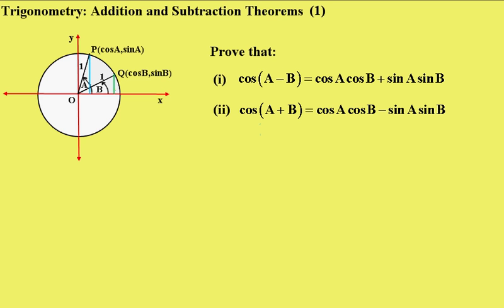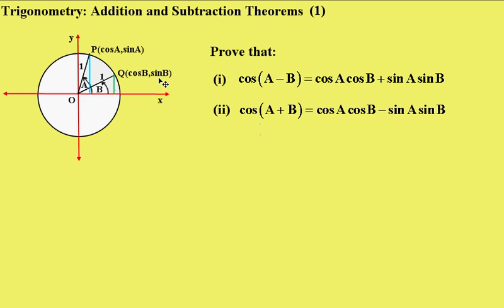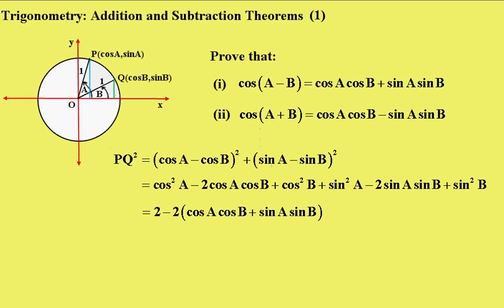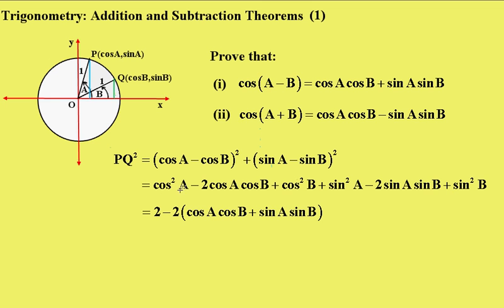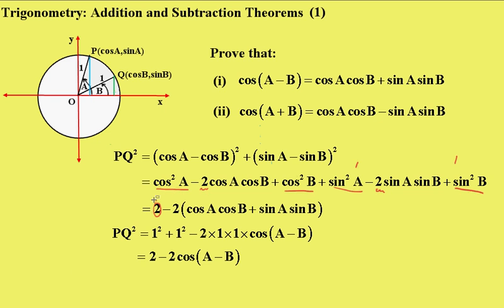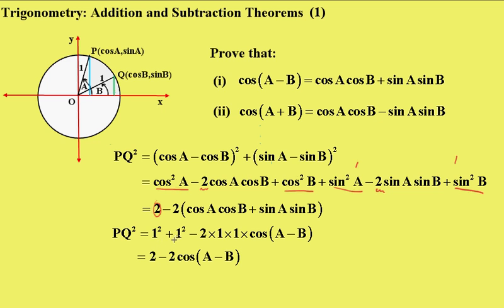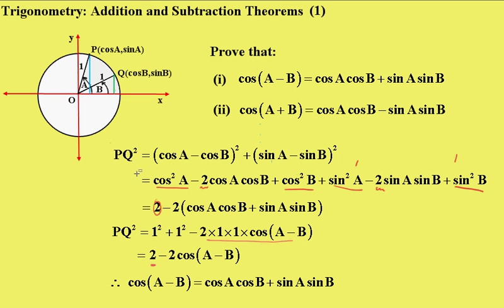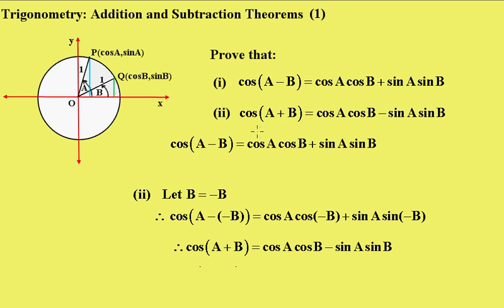Derivation of cos(A-B) and cos(A+B)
The addition and subtraction formulas for cosine are derived. For more maths videos please visit harderhscmaths.com